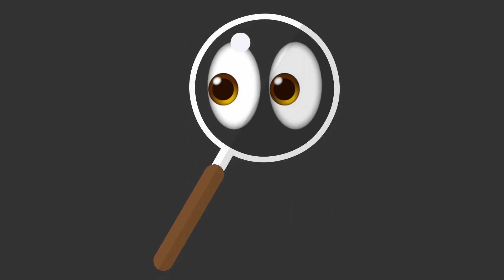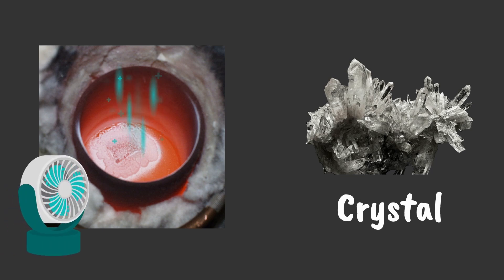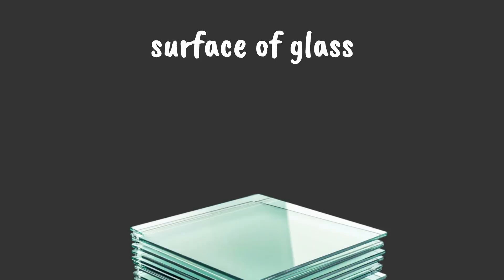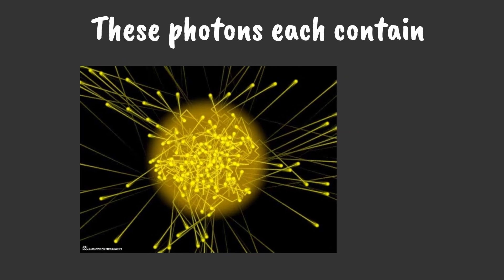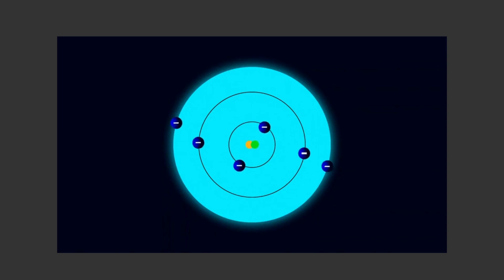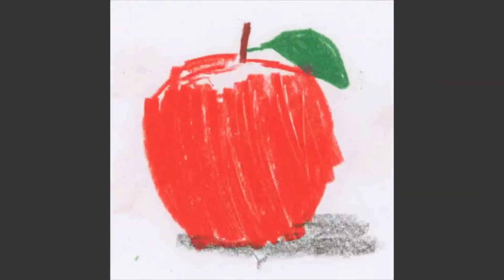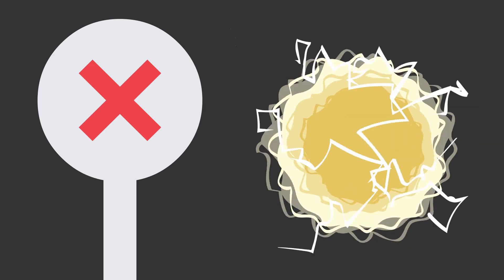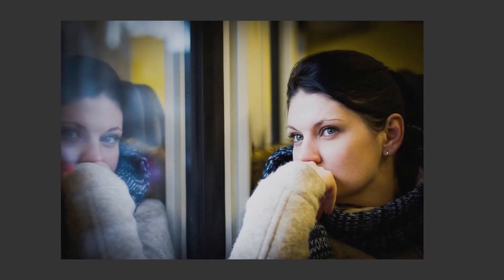Why Can We See Through Glass??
Why is it that we can see through glass and not most other solid materials? Explained simply and quickly in this short video! (Redo of previous video that had several inaccuracies)